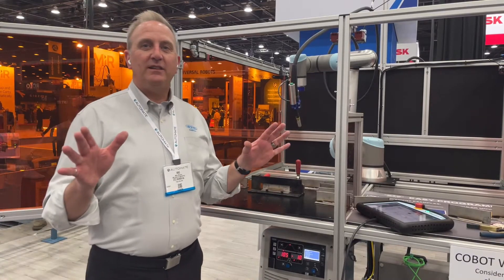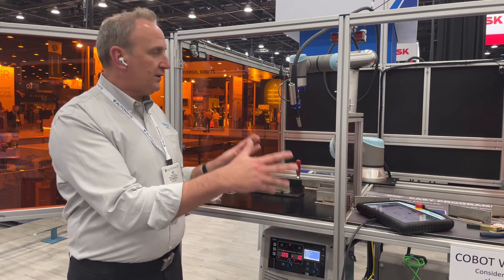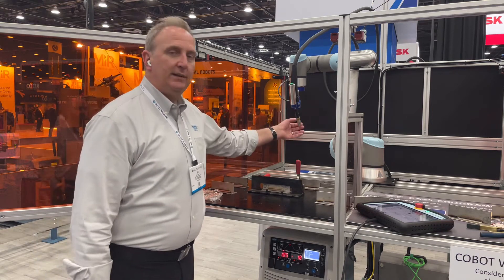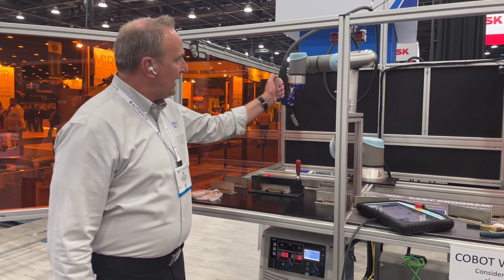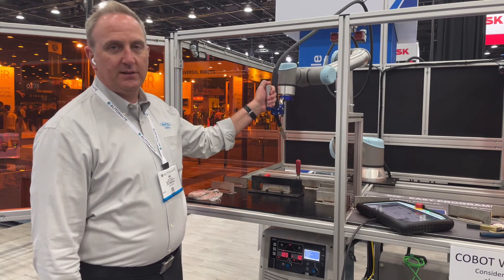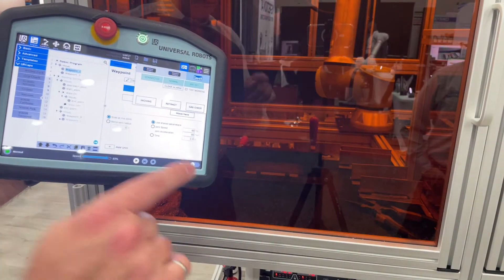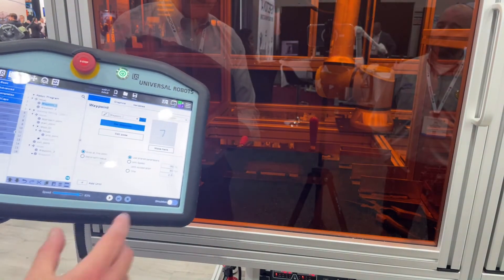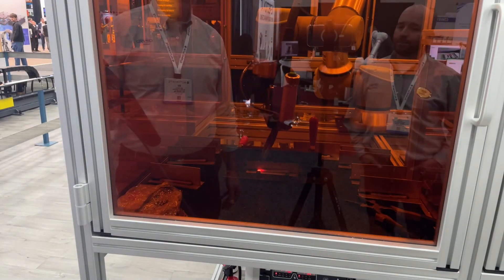ECO ARC mini production cobot welding cell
OTC DAIHEN production cobot welding cell